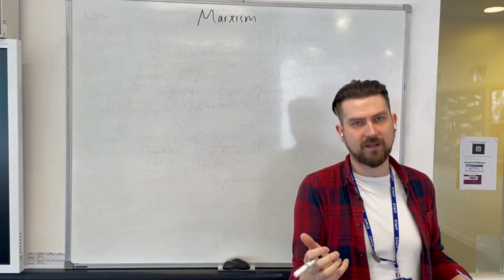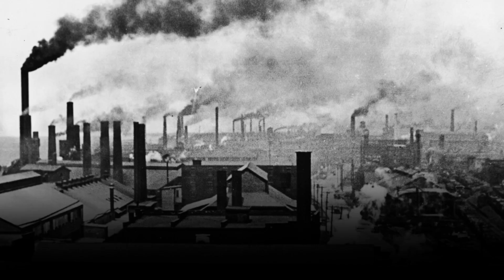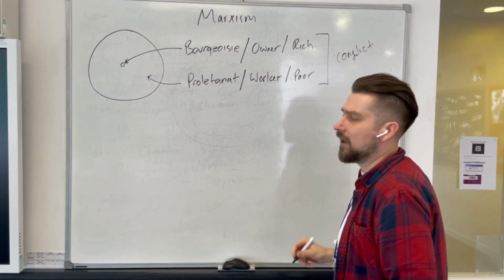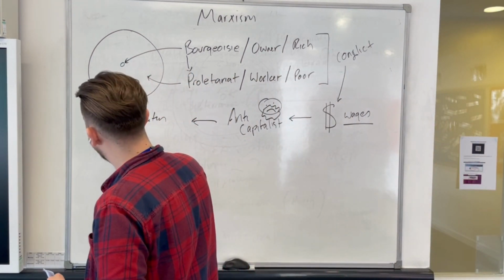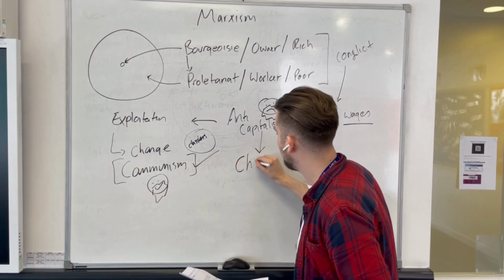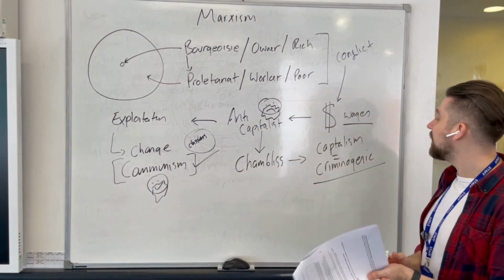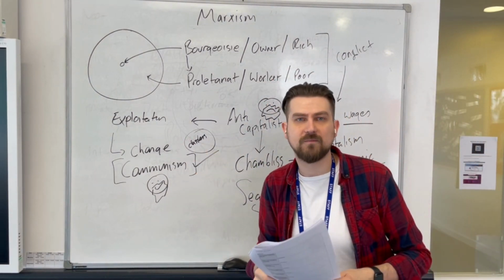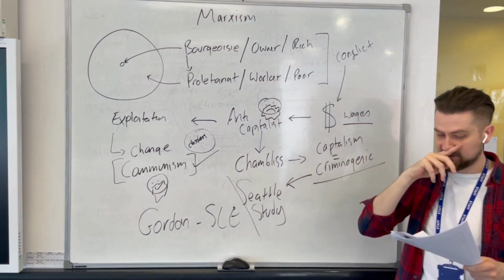Marxism | Criminology | Unit 2 | AC2.3 | Straight from the Whiteboard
A brief overview of the Marxist theory of crime based off WJEC Criminology Unit 2 (AC2.3 & AC3.2) Specification.